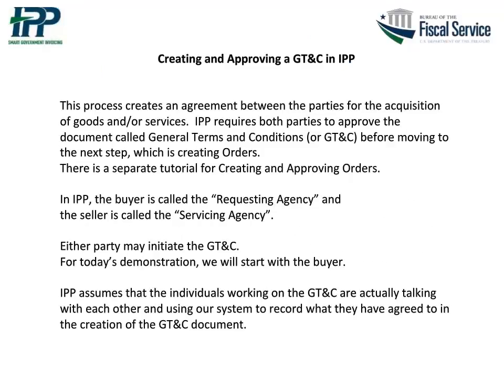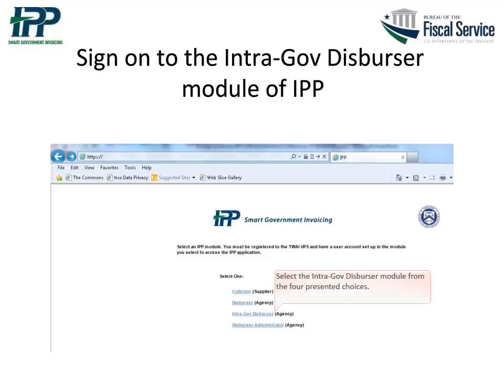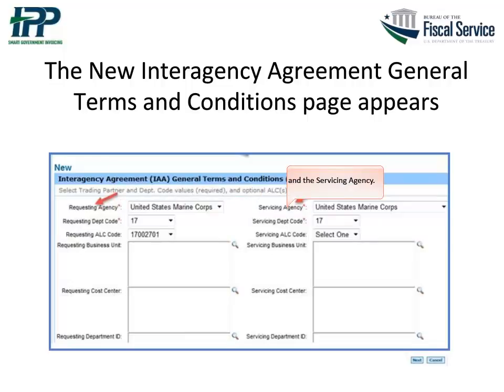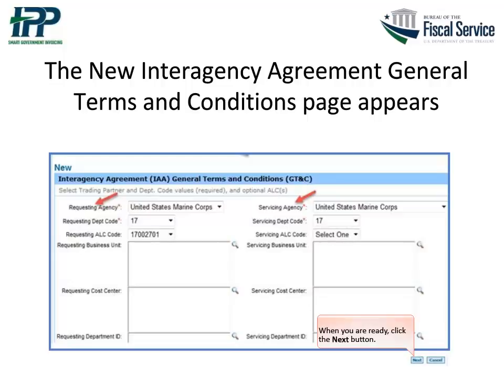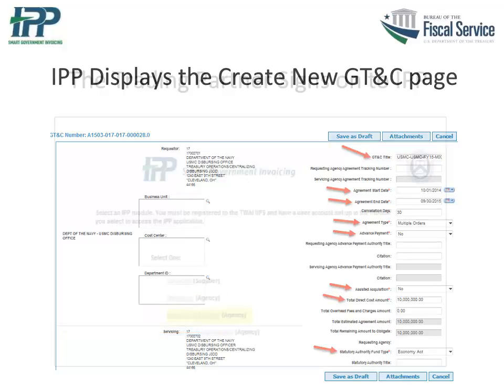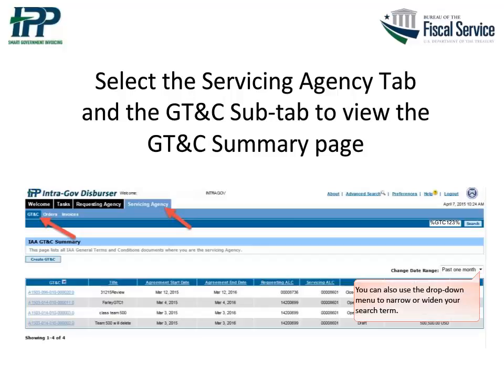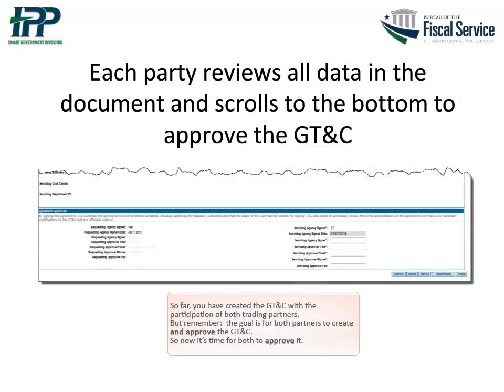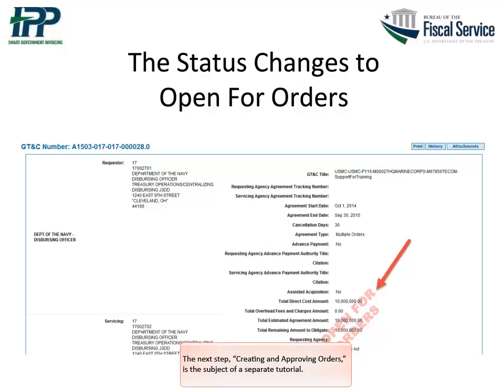46 - 1 Creating and Approving a GT_C in IPP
From the workshop "46. Two for the Price of One - Standardizing Interagency Agreements and E2E BPR of the IGT," presented at PDI 2015 in New Orleans.